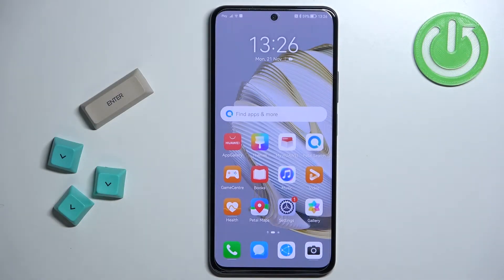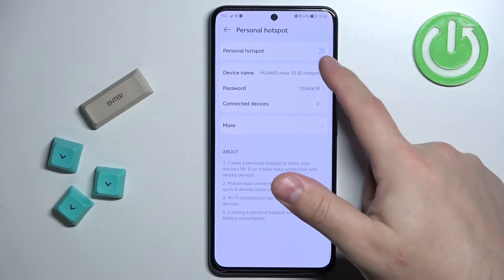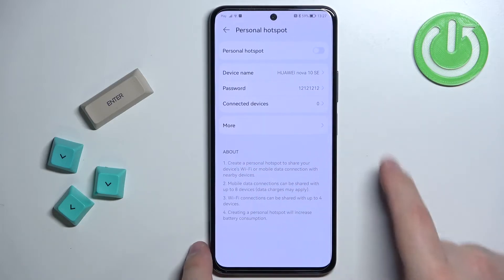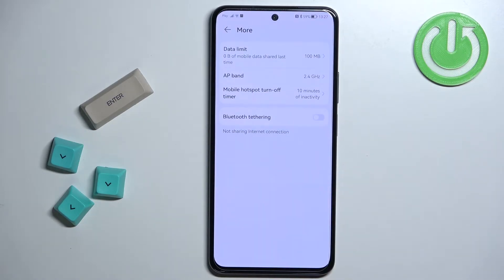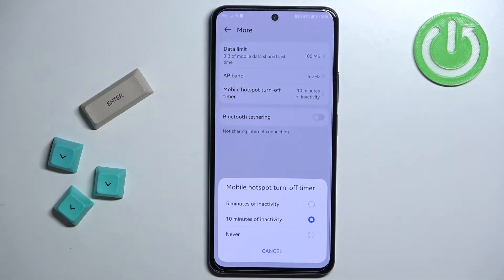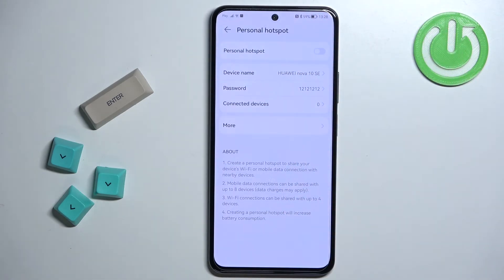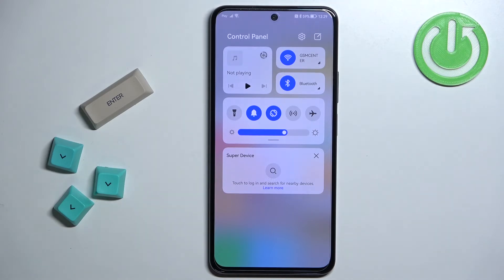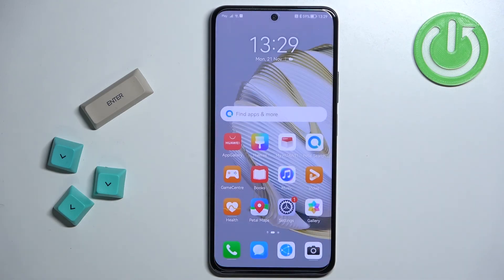How to Configure Portable Hotspot on Huawei Nova 10 SE?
Let's see how to enable a portable hotspot on Huawei Nova 10 SE if you want to share your Internet. Make the necessary configurations (change name, password, etc.) and enable personal hotspot by following our instructions. For more info on Huawei Nova 10 SE, check out our YouTube channel.

How to Activate Portable Hotspot on Huawei Nova 10 SE?
How to Enable Portable Hotspot on Huawei Nova 10 SE?
How to Use Portable Hotspot on Huawei Nova 10 SE?